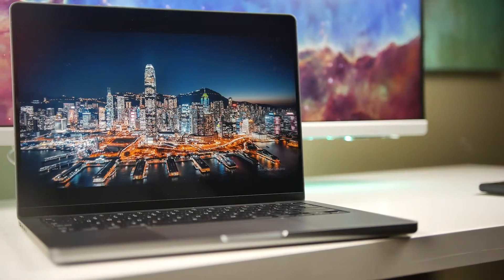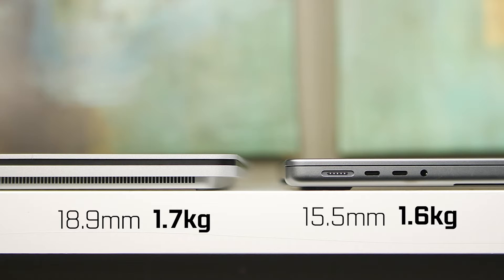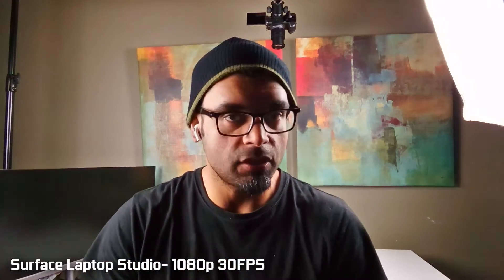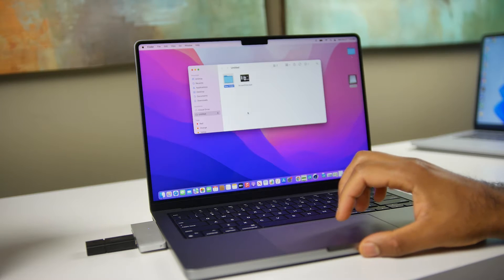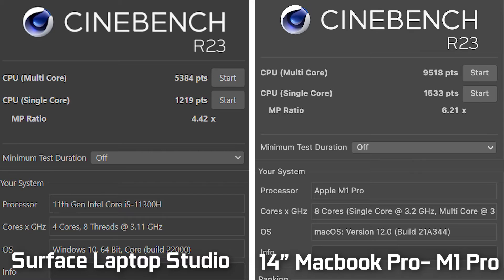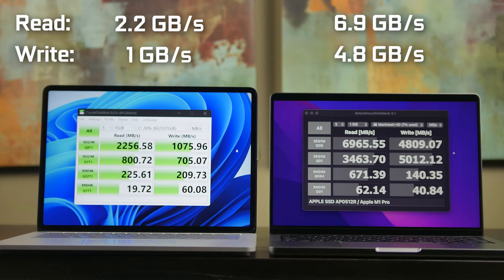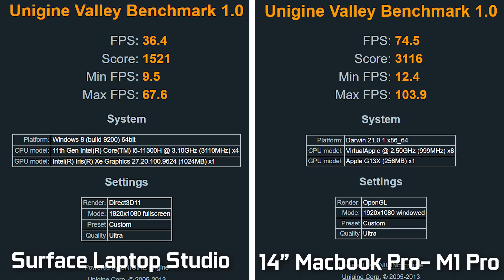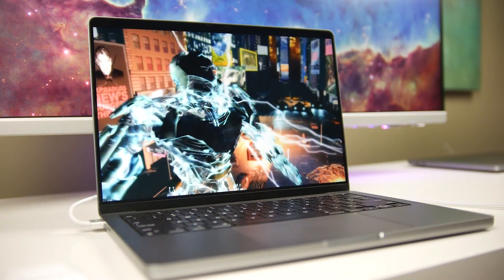14" MacBook Pro M1 Pro Chip vs Microsoft Surface Laptop Studio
Here is our comparison of the Apple 14.2-Inch Macbook Pro with M1 Pro Chip vs Microsoft Surface Laptop Studio powered by the 11th Gen Intel CPUs.